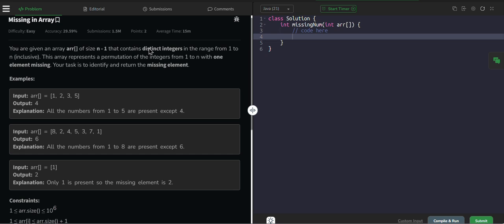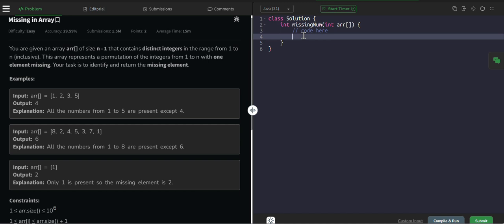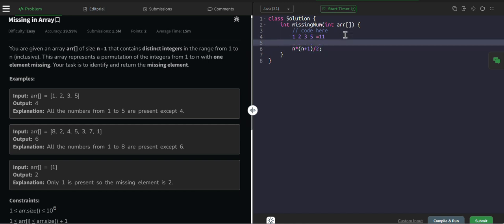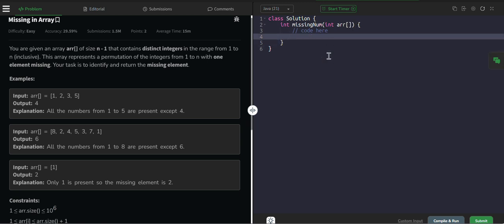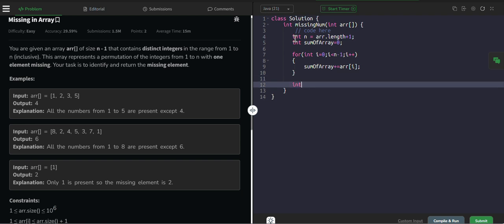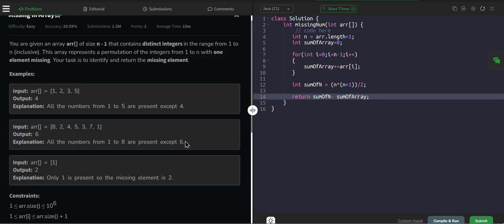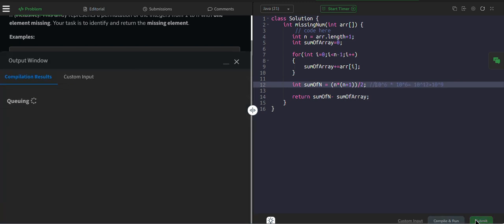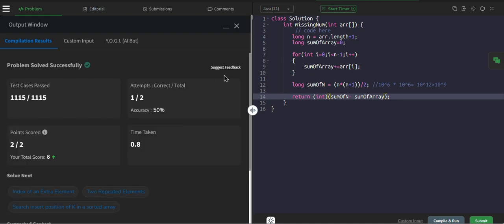Day 1 Question 2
Hello friends! 👋
Welcome to my Job Switch Series — a 90-day challenge where I share my daily journey toward landing my dream job. 🎯

This series is all about consistency, growth, and pushing boundaries.